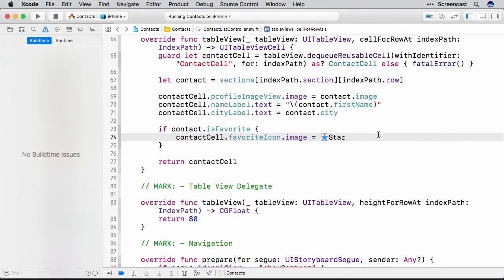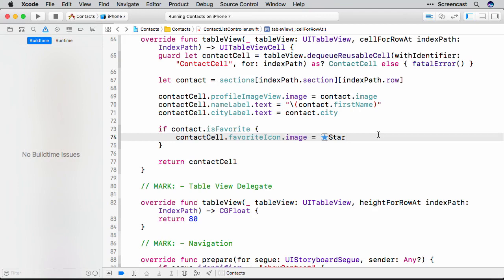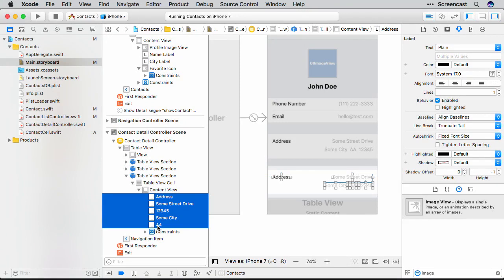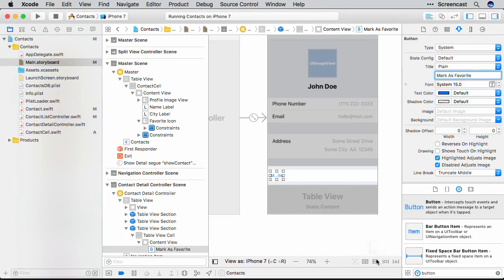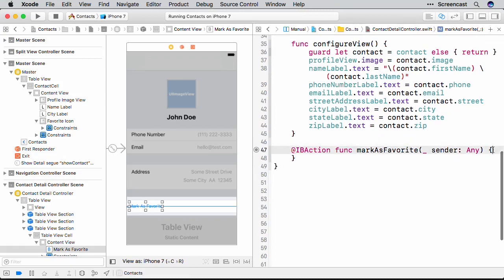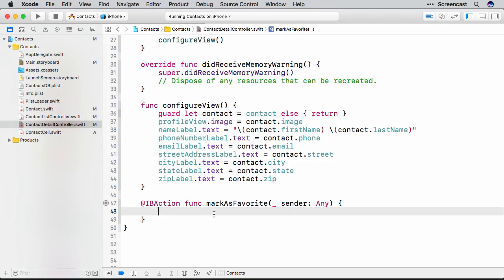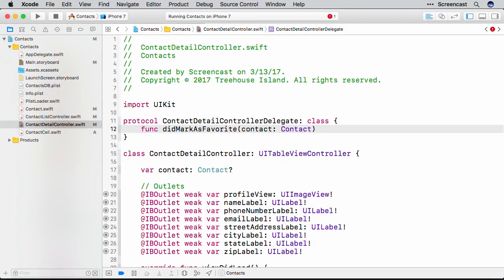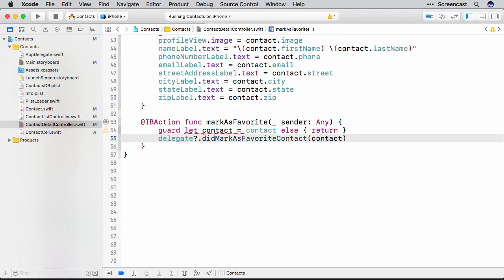Unit 06-Video 59: Communicating With the Master View